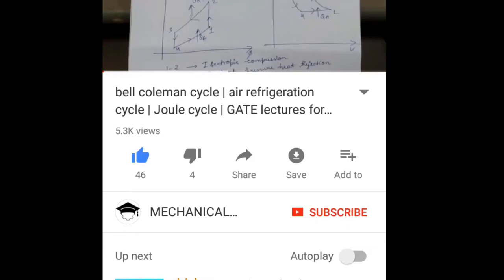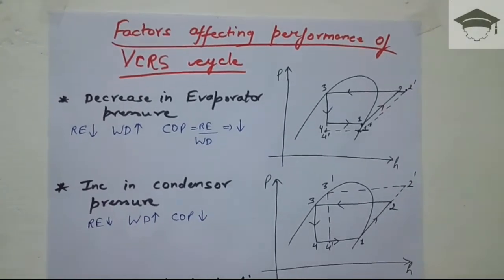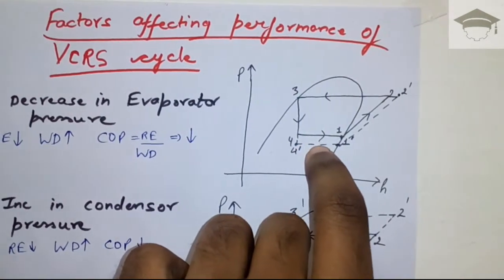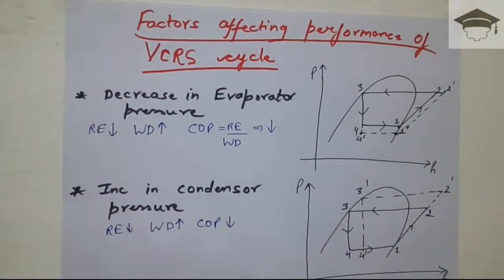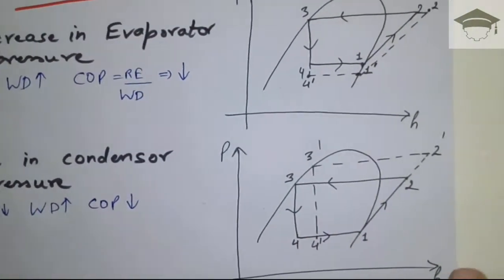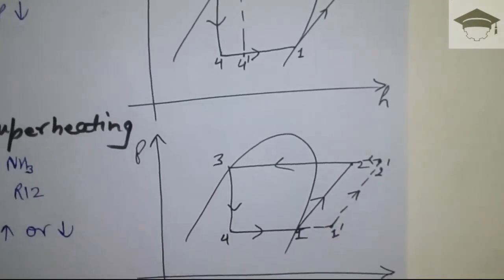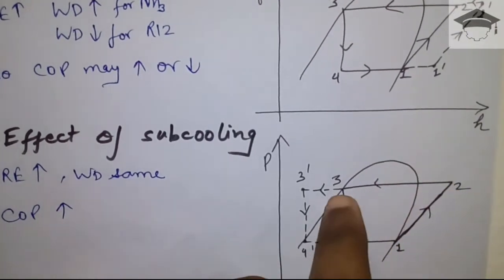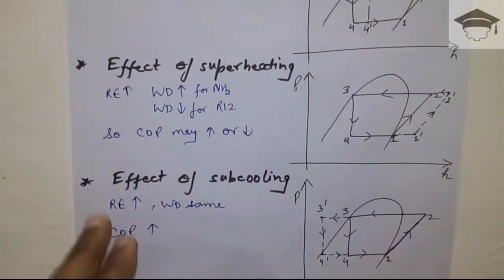Effect of variables on coefficient of performance (COP) of a vapour compression refrigeration system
coefficient of performance,cop vcrs,cop of vcrs,cop improvement,cop improvement,vapor compression refrigeration system ,superheating in vapour compression cycle,effect of subcooling on cop,effect of superheating on cop,effect of operating variables on cop of vcrs,coefficient of performance thermodynamics,coefficient of performance formula,effect of subcooling and superheating on cop,vcrs .

Recommended books-

COMPRESSIBLE FLOW

IC ENGINES

FLUID ENGINEERING

REFRIGERATION ENGINEERING

MATH TRICKS

Lenoir cycle

Superchargers explained

Klein construction

Coriolis component